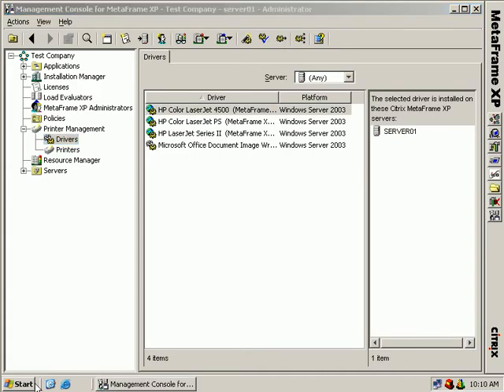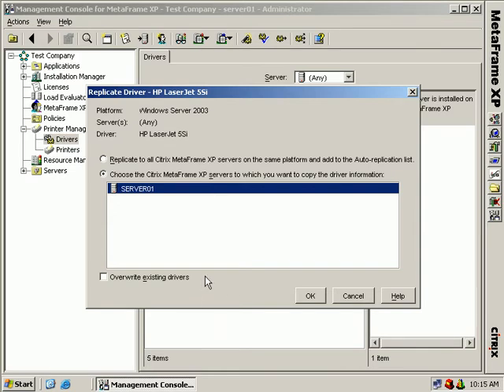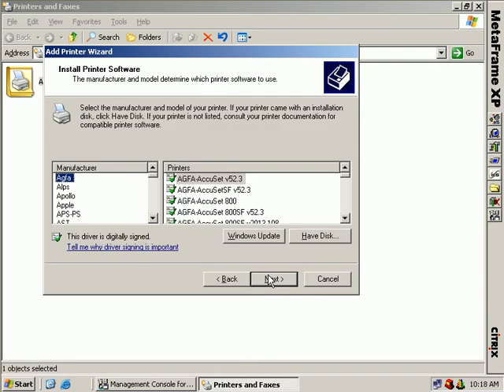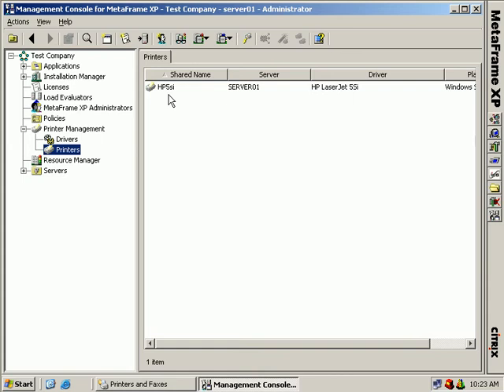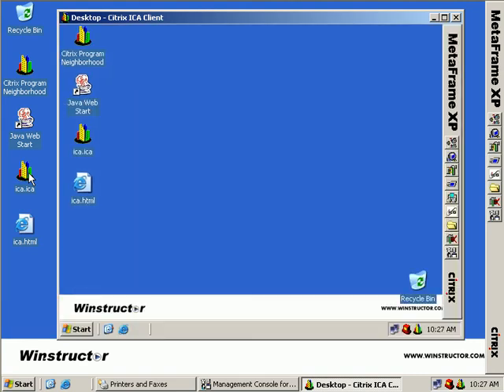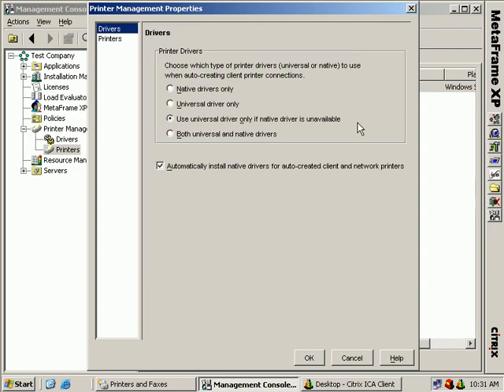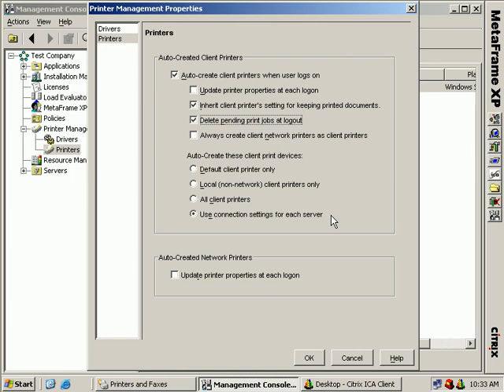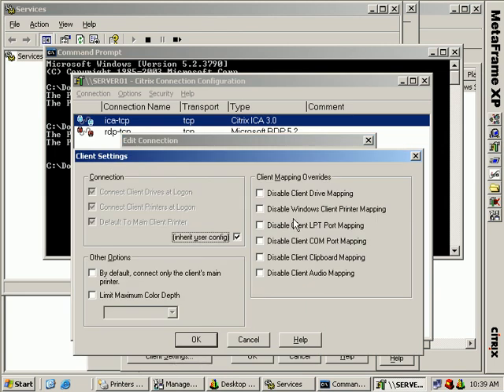Citrix Metaframe XP Printing in Citrix Metaframe